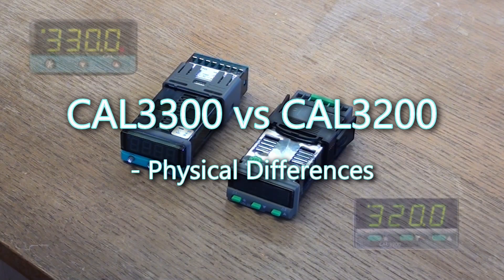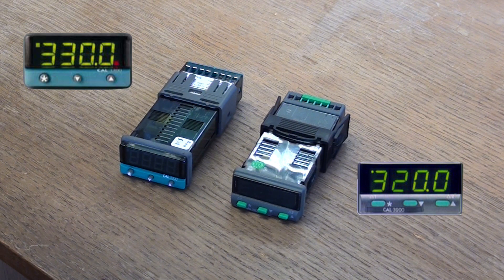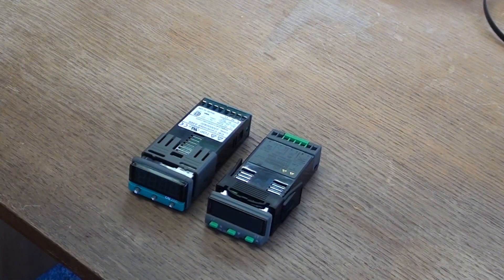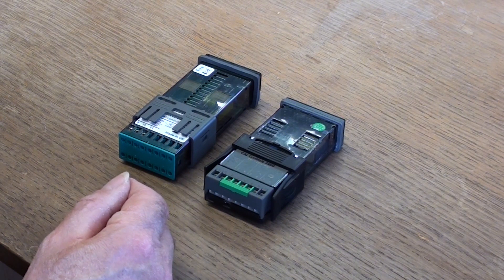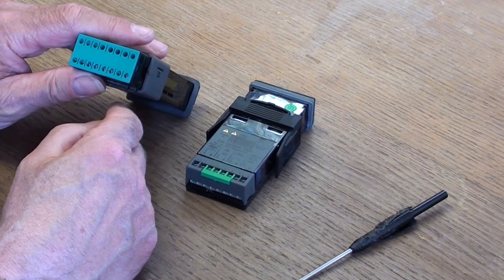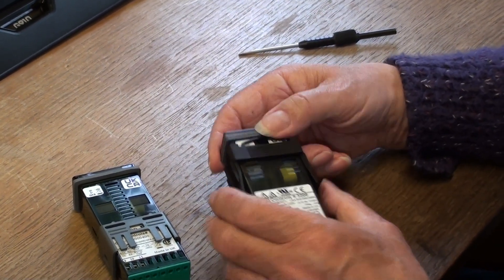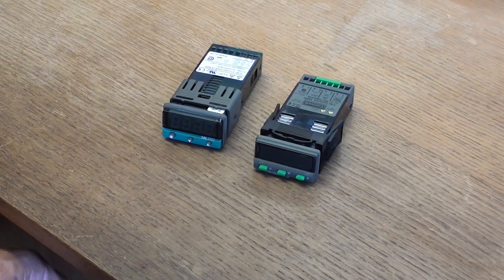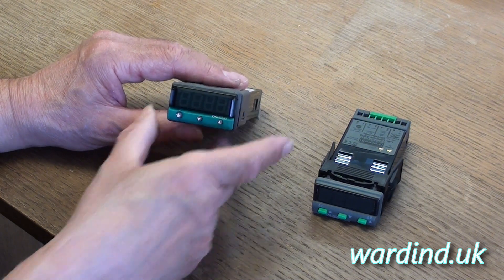CAL3300 vs CAL3200 PID Temperature Controllers (Physical Differences)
CAL3300 and CAL3200 PID Controllers for temperature control systems are explained in this electrical engineering tutorial.

One advantage of the 3200 model is its design allows the terminal blocks to be removed, making it a really useful feature for some operators. However, the disadvantage is it doesn't offer as many features and functionality as the newer 3300 when programming.